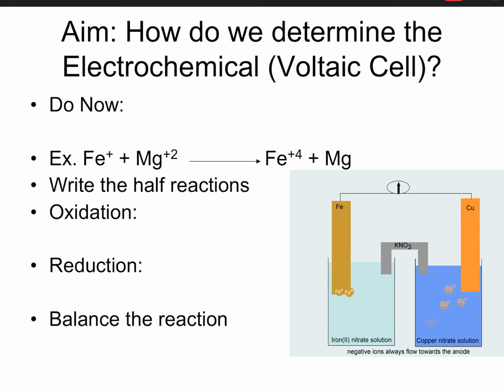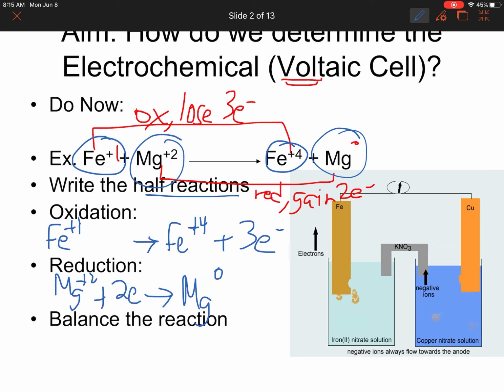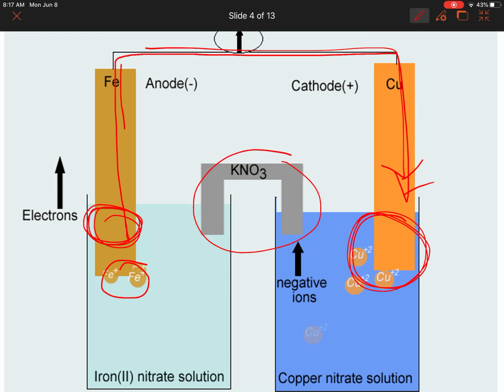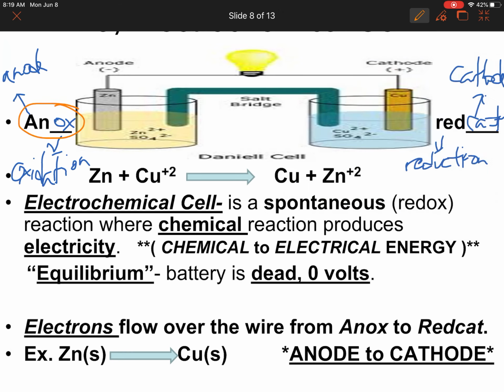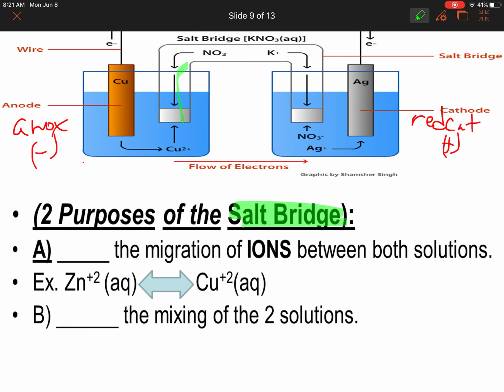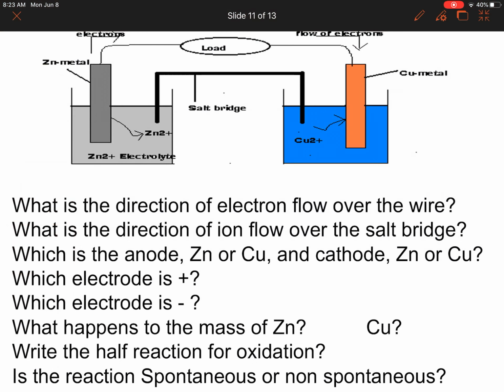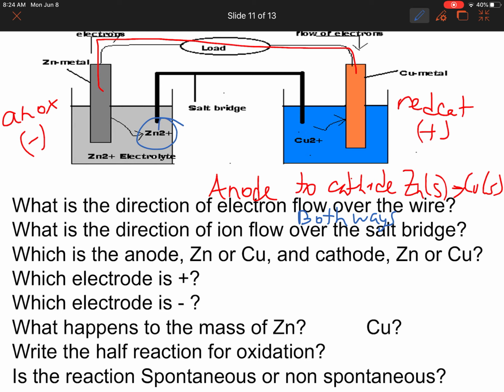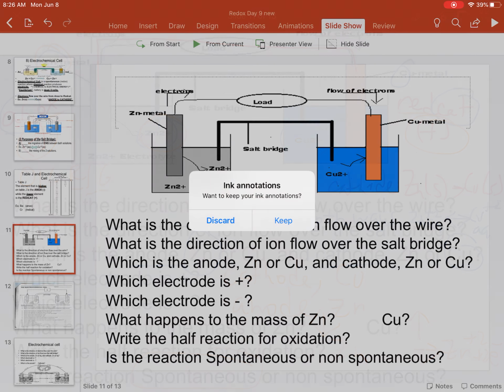Redox day 9